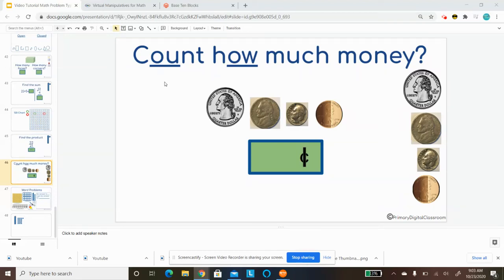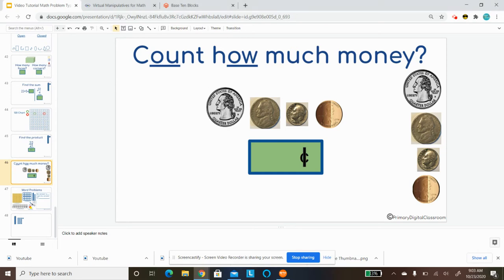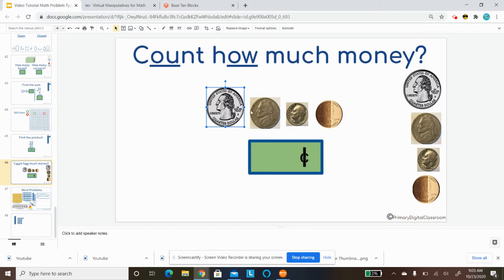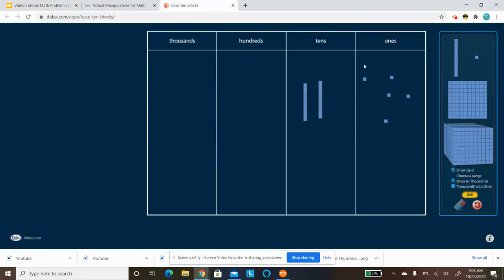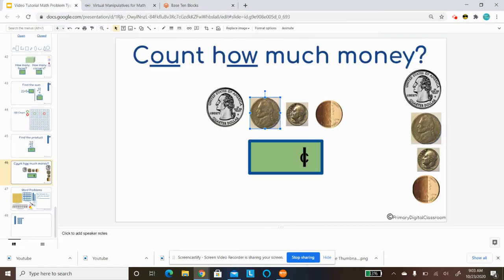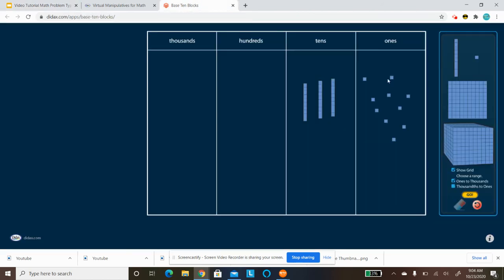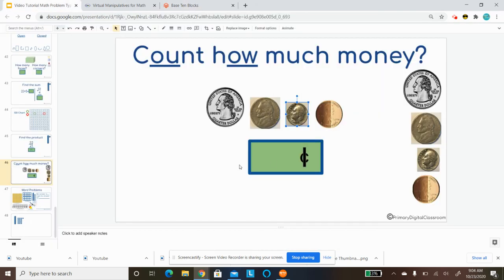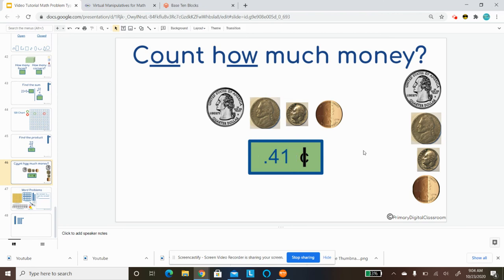Counting Coins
A short video for elementary school students in kindergarten, first grade, and second grade to understand how to count coins using tens and ones.

This is a great aid for distance learning/virtual instruction.

Click here to go to my TPT store for a digital math spiral review with all of these problems included for students to practice

Learn more about adding digital resources to your digital or in-person on my

Join my facebook page to talk about and discuss digital resources that can be used in the primary classroom